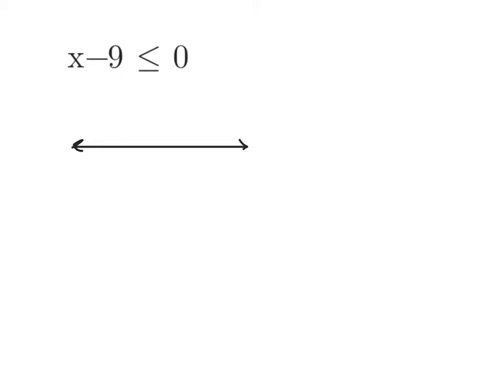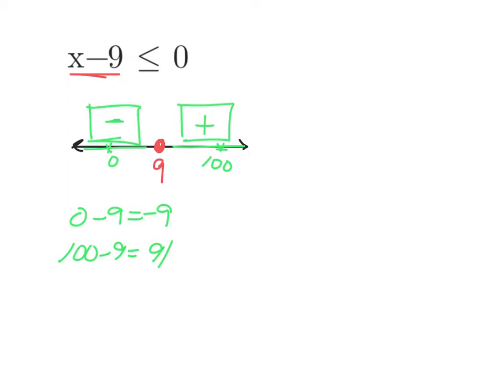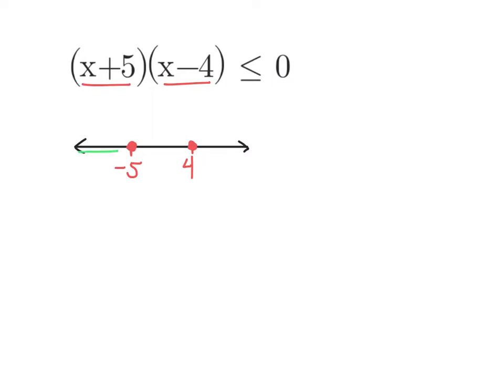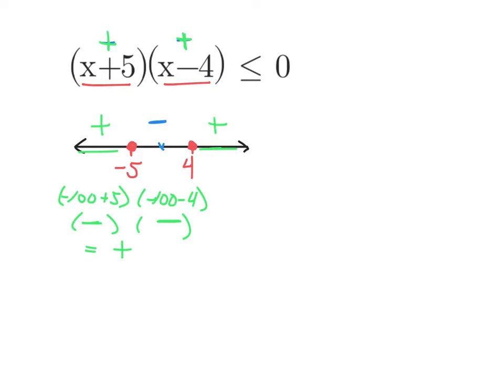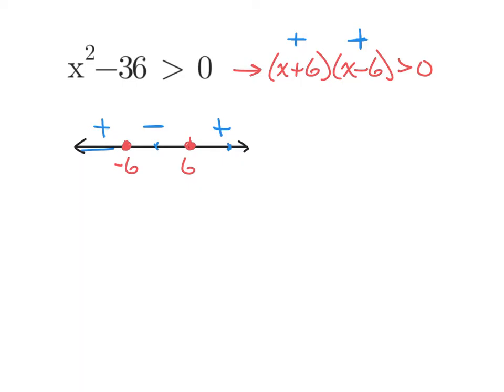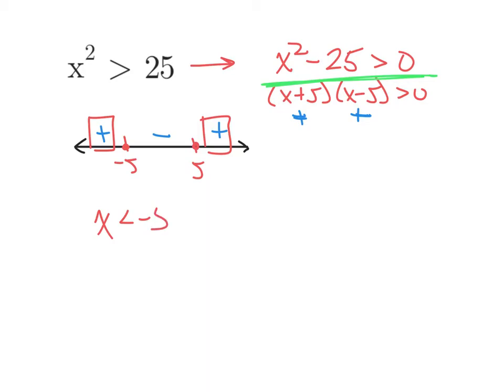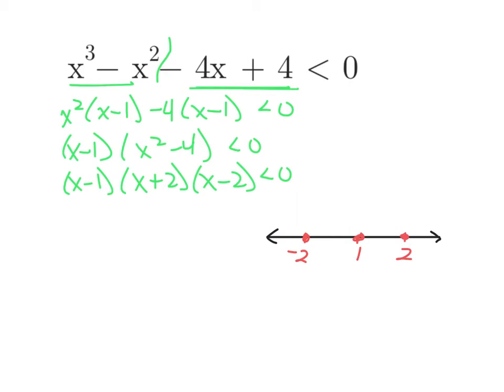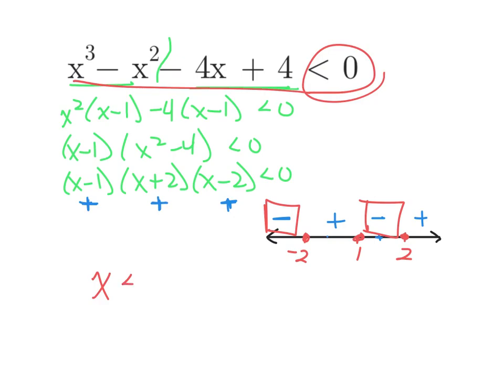Calculus: Sign Charts #1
Here are the basics of how to create a sign chart and how to use it to solve inequalities.